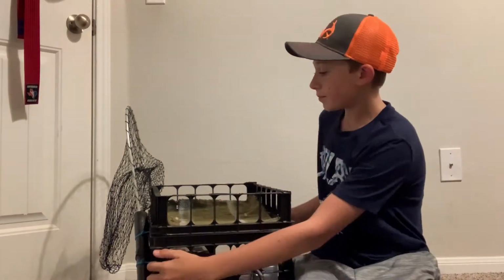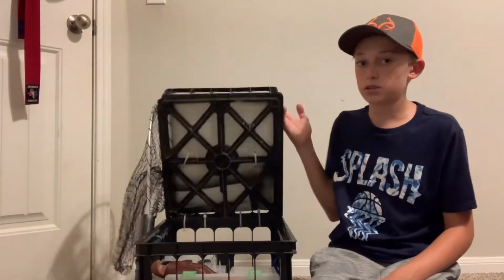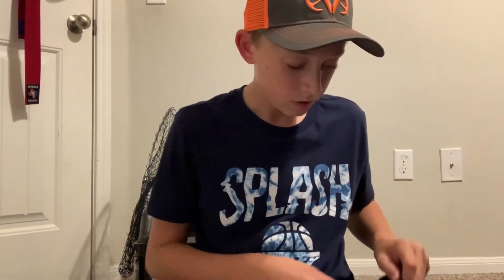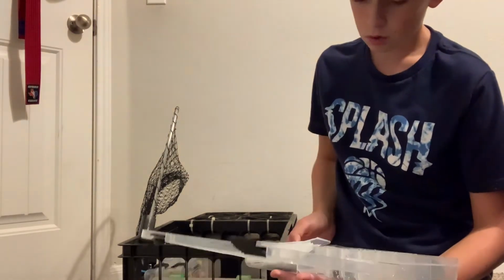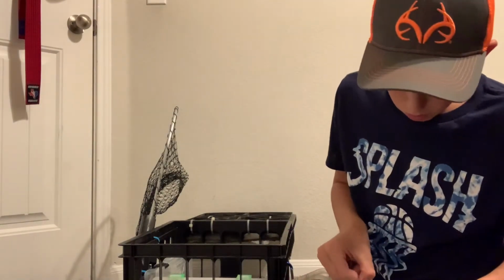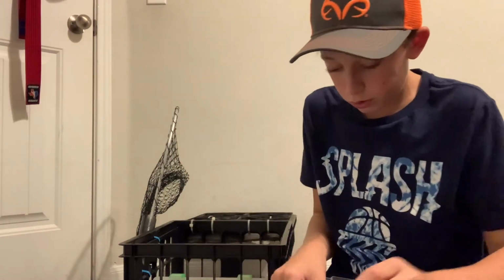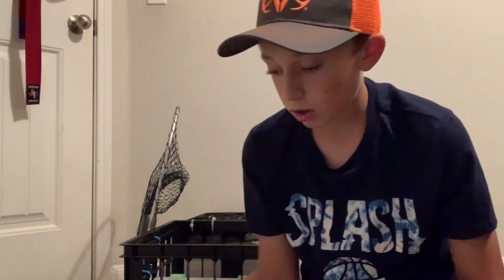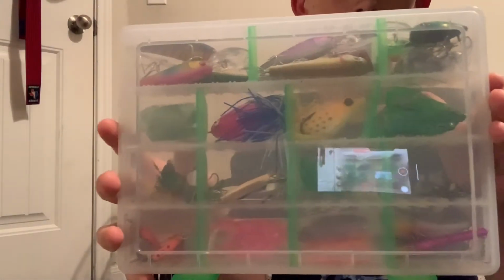Kayak crate (What I take on the water)